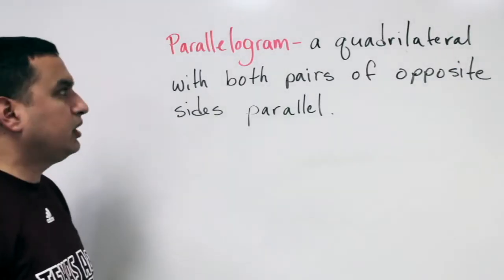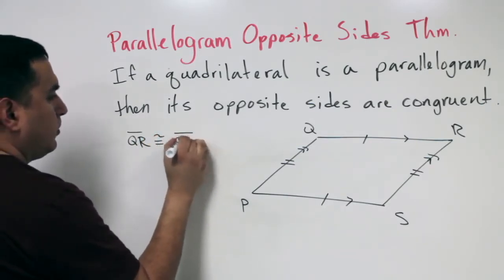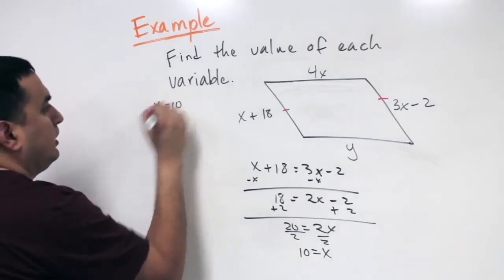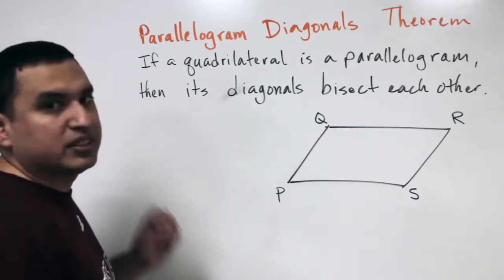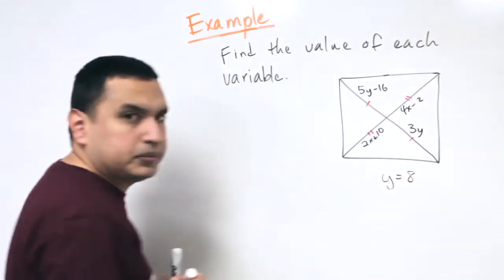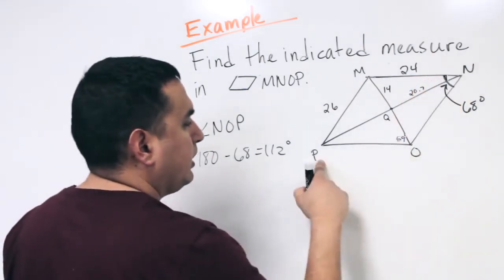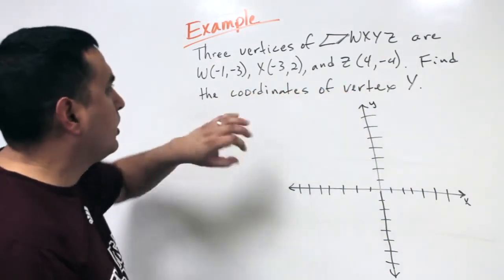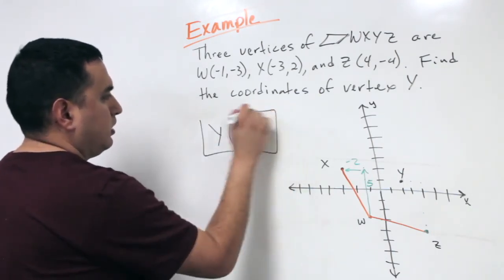7.2 Properties of Parallelograms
This video is about the properties of parallelograms.